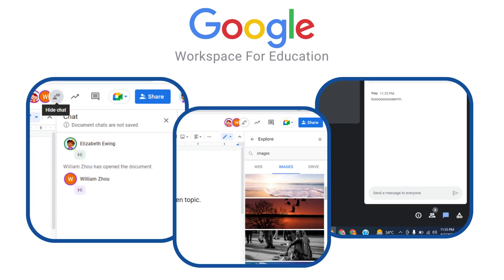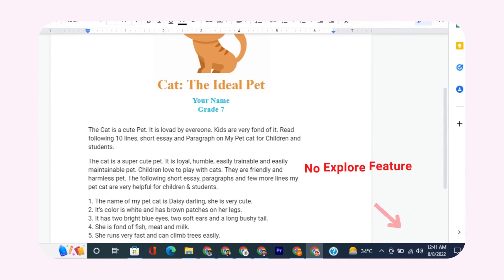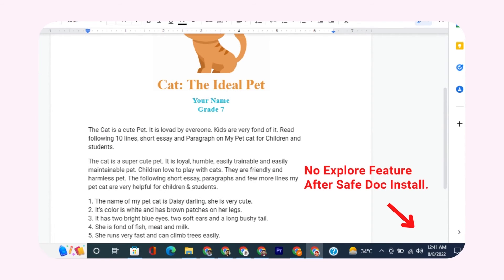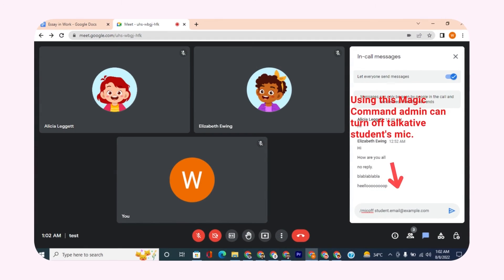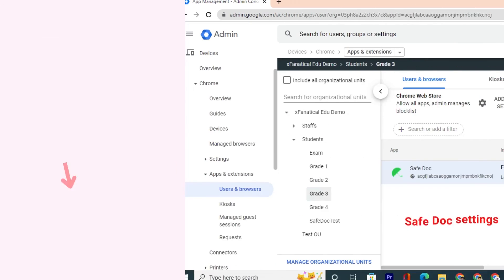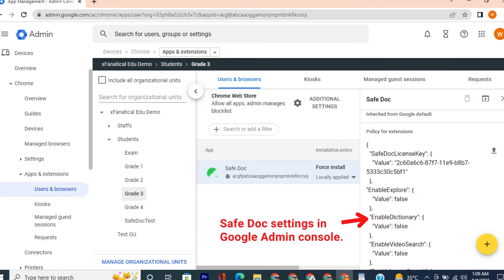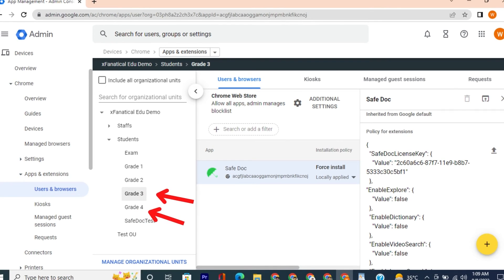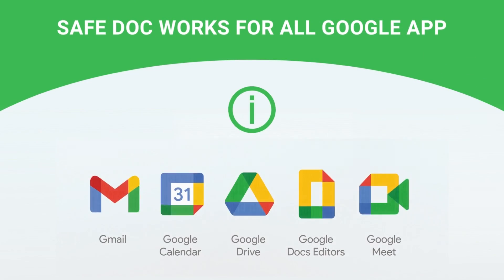Google Cloud Partner - Software Development Company USA | Xfanatical